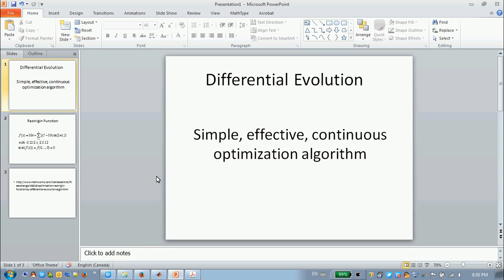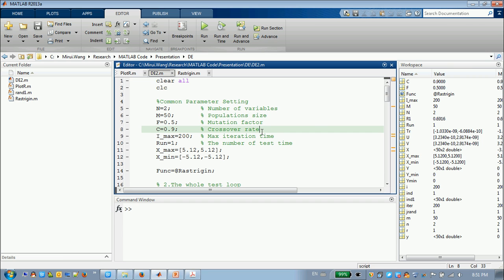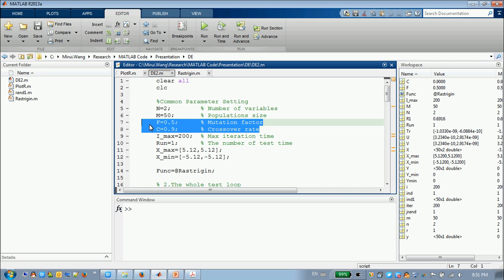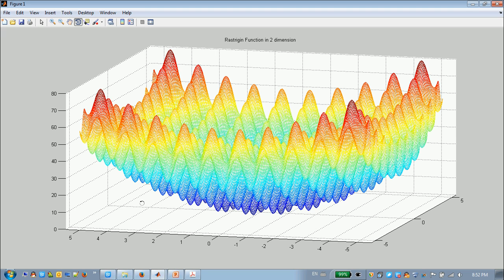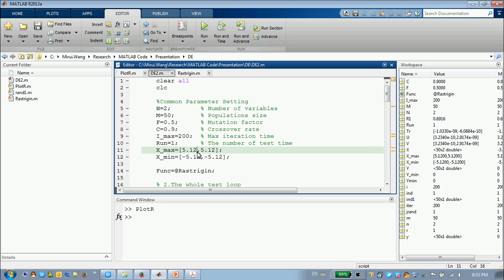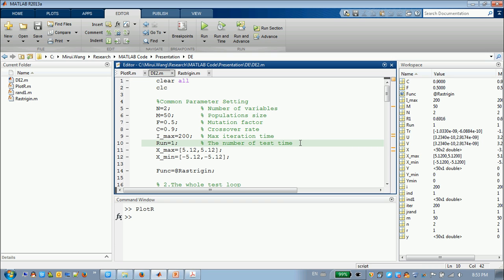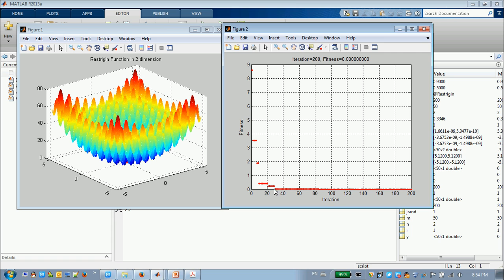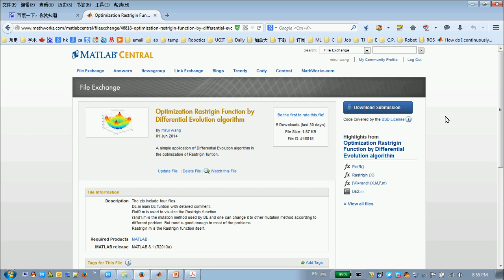An Example of Differential Evolution algorithm in the Optimization of Rastrigin funtion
A simple application of Differential Evolution algorithm in the optimization of Rastrigin funtion.